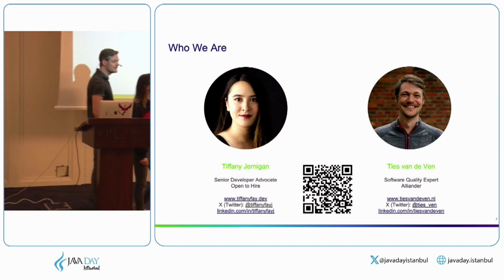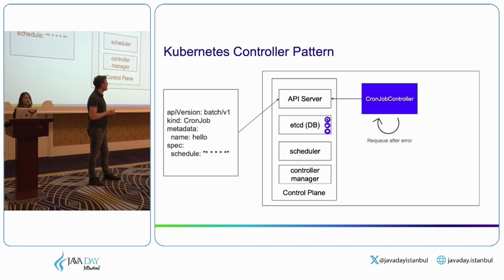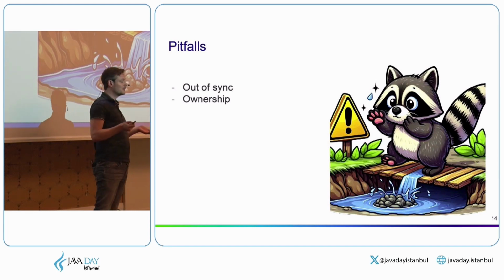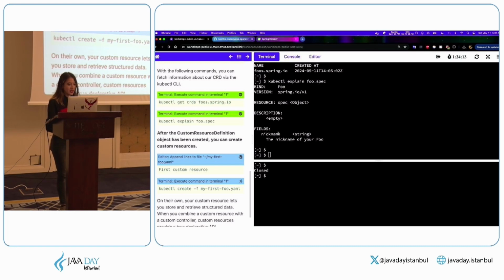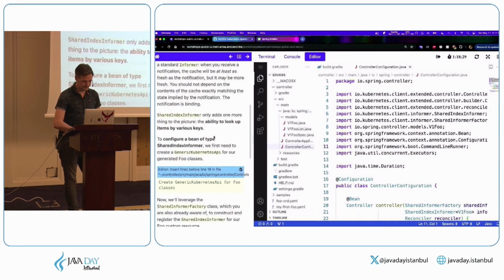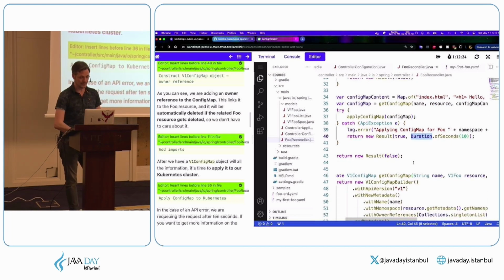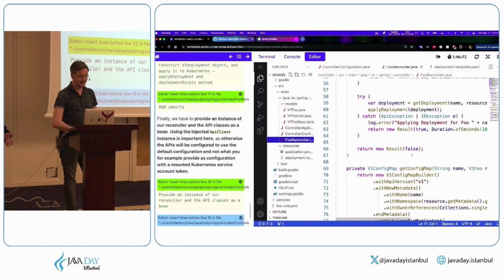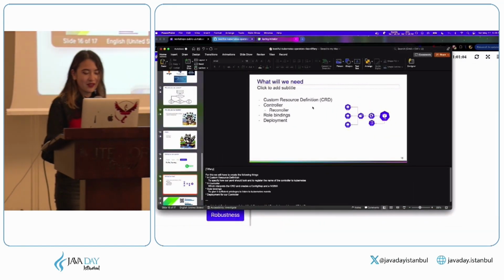Bootiful Kubernetes Operators_Tiffany Jernigan & Ties van de Ven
Title: Bootiful Kubernetes Operators

Description: You know what's fun? Automating the ever livin' heck out of infrastructure! Slaying that YAML! Nobody wants to painstakingly build something and then spend weeks trying to write the YAML to describe it to the infrastructure. Thankfully, Kubernetes provides composability through abstractions like operators, controllers, and custom resource definitions.

These days, it's trivial to extend Kubernetes with a Spring Boot application, turn it into a GraalVM native image that runs in a Docker container, and then deploy that. Join and we'll learn how to extend and automate Kubernetes with Spring Boot and Spring Native-powered custom operators and eliminate that ever-so-pesky YAML.

Bio: Ties is a software engineer with passion for concepts, sofware engineering fundamentals and helping others. He combines these passions by doing public speaking,
volenteer work for organisations like Devoxx4kids and codingcoach and working as a Software Quality Expert at Alliander.